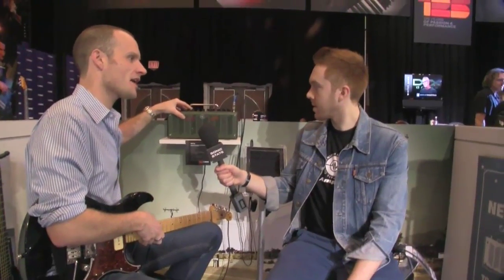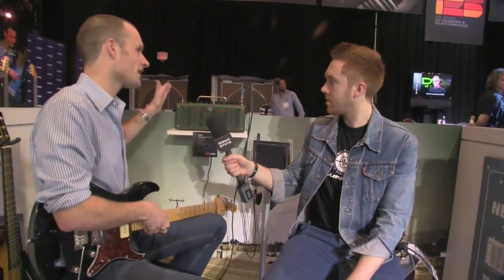WNAMM13: A Demo Of The New Yamaha THR10X (VIDEO)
WNAMM13: A Demo Of The New Yamaha THR10X (VIDEO) The high gain version of the THR from Yamaha at Winter NAMM 2013